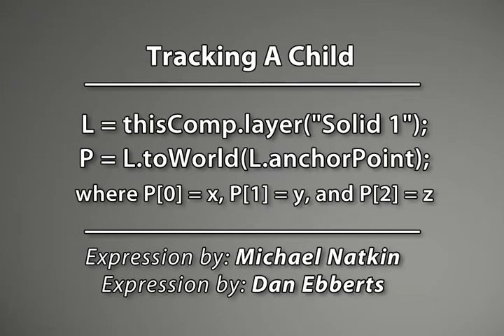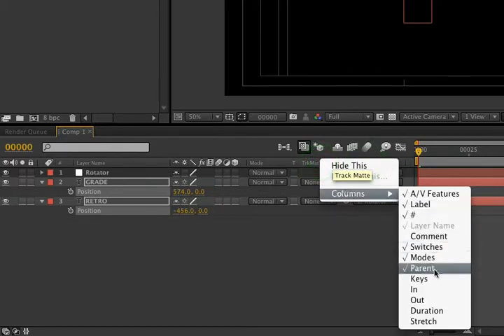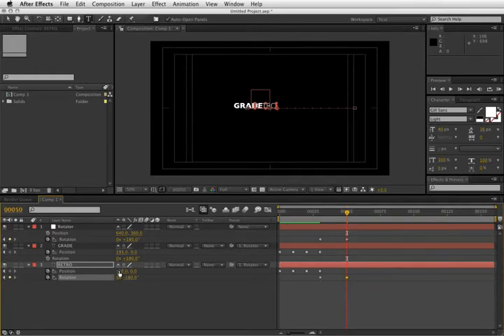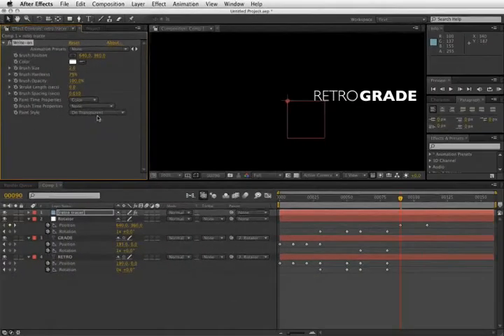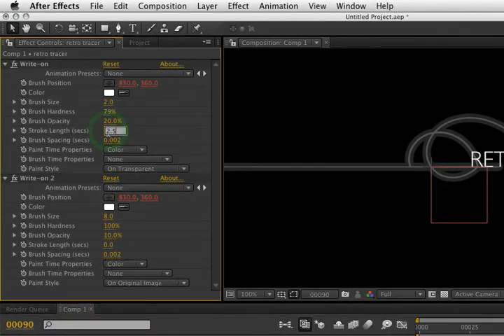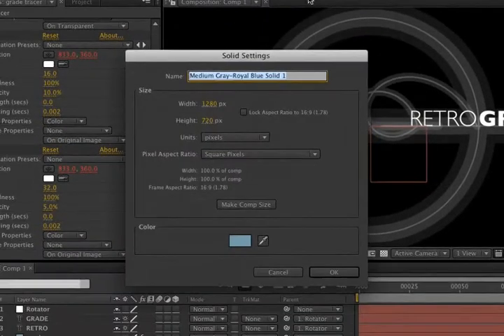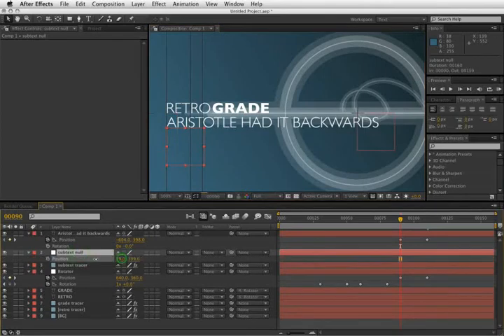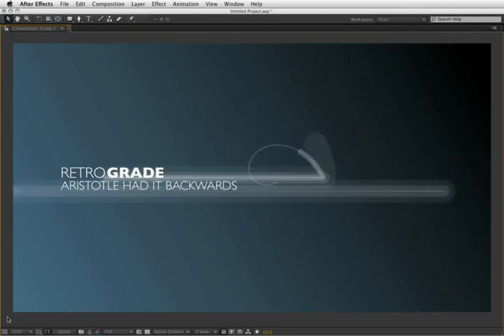Child Tracking Part 2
In this video tutorial, Creative COW contributing editor Carl Larsen shows you how to use the track a child expression to create an interesting title sequence in Adobe After Effects.